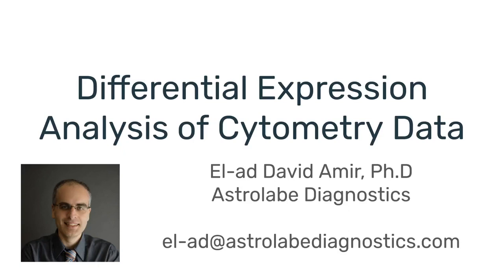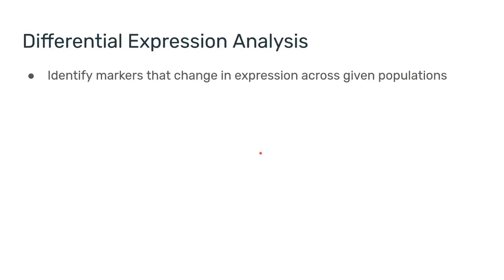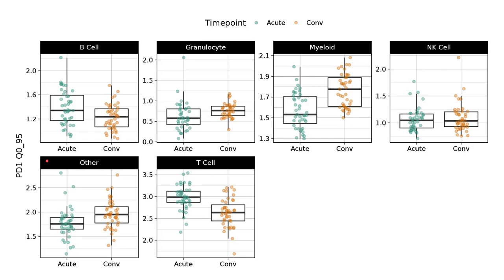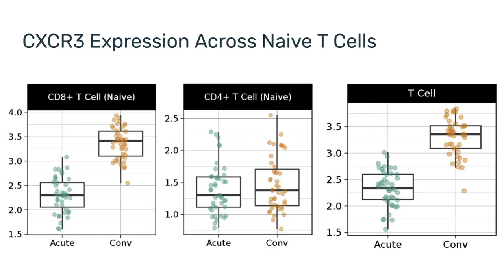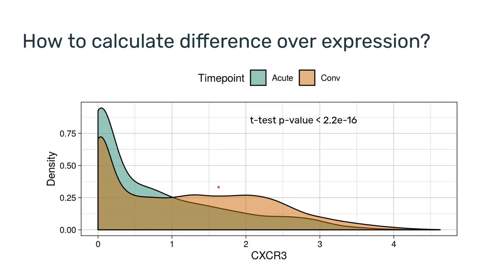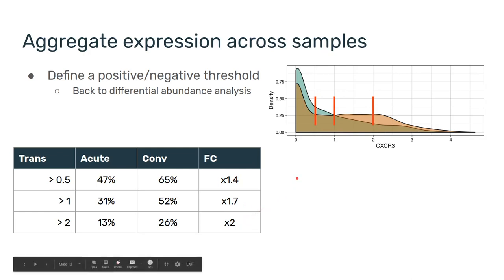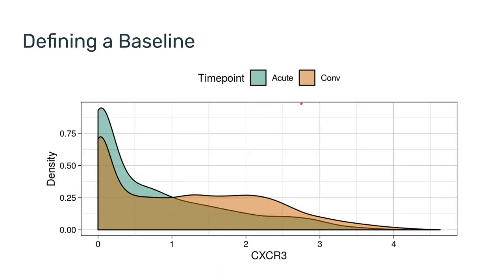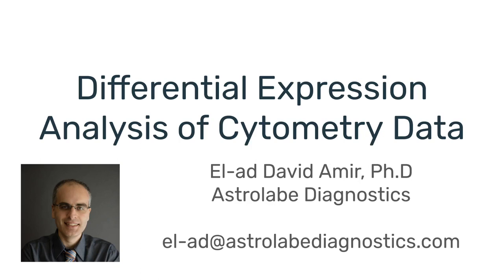Differential Expression Analysis of Cytometry Data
Differential expression analysis identifies markers with expression differences within populations of interest. Here I cover this analysis and the questions you will want to address when utilizing it.